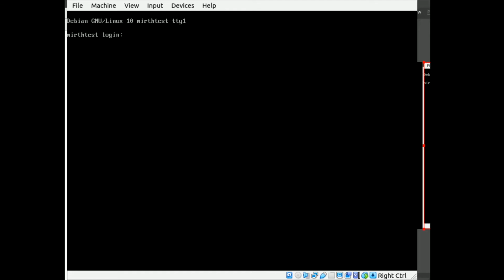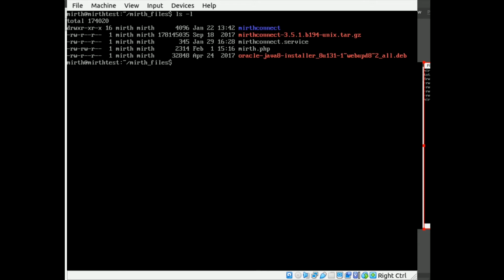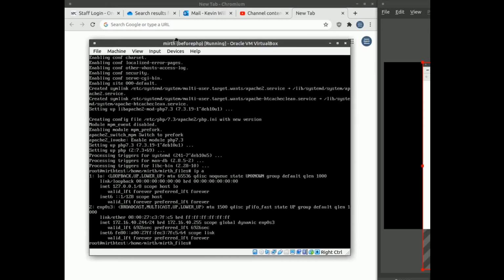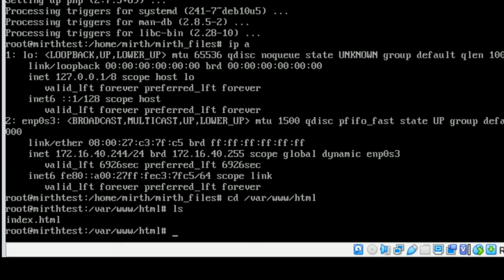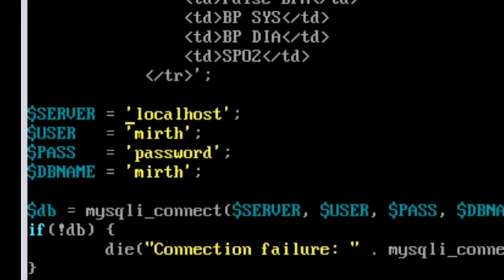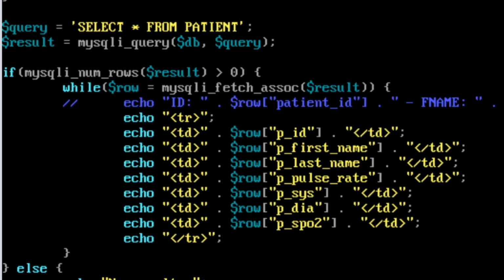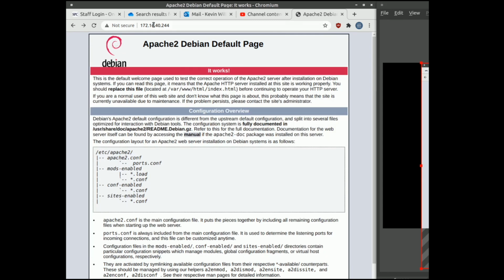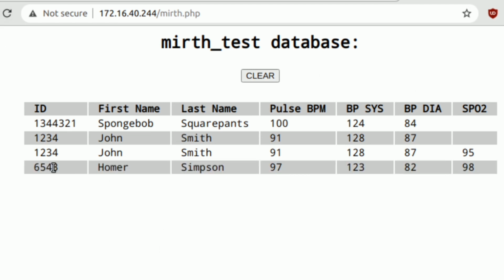MirthConnect Setup - View vital signs with a webpage